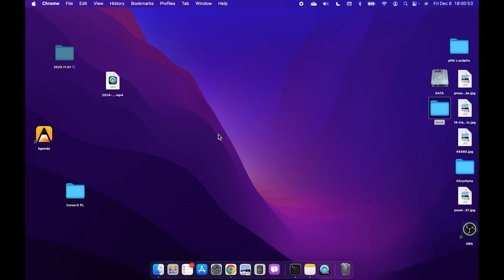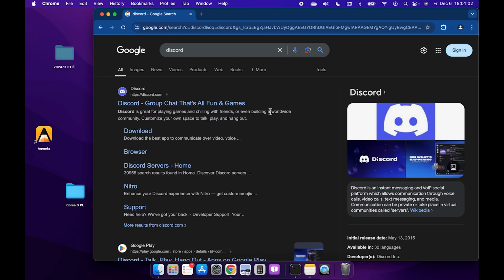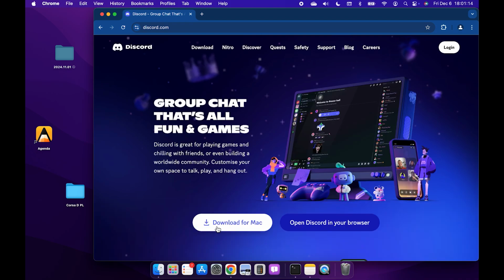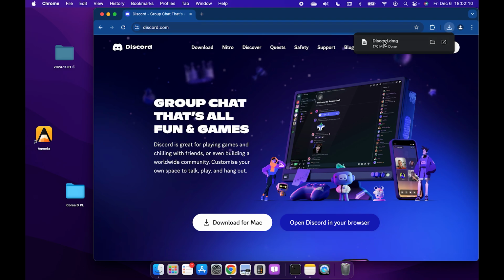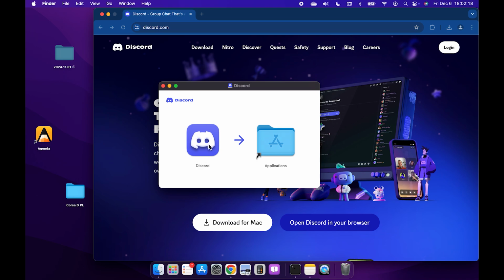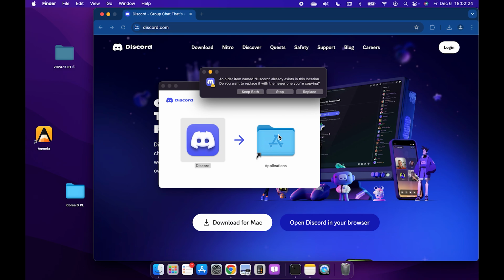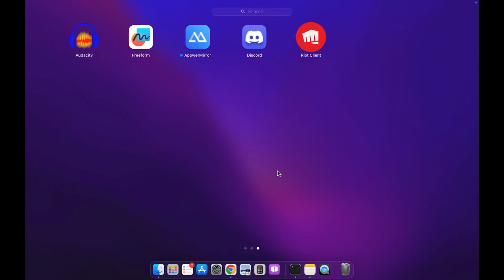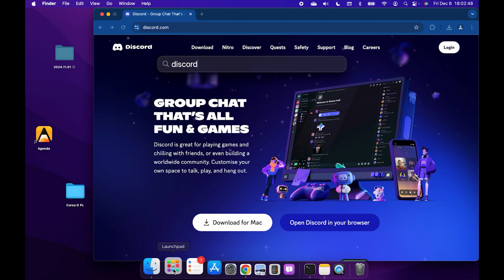APPLE Mac - How to Download and Install Discord on Your Mac - Stay Connected with Friends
In this tutorial, we’ll show you how to download and install Discord on your APPLE Mac. Whether you’re gaming, chatting with friends, or collaborating on projects, Discord is the perfect app for staying connected. Follow these easy steps to get Discord up and running on your Mac.

How to download Discord on Mac
Step-by-step guide to installing Discord on Mac
How to set up and customize Discord on Mac
Tips for using Discord for voice and text chats on Mac
Troubleshooting Discord installation issues on Mac